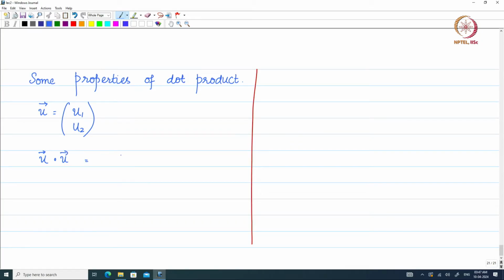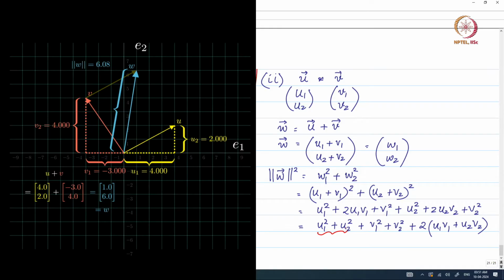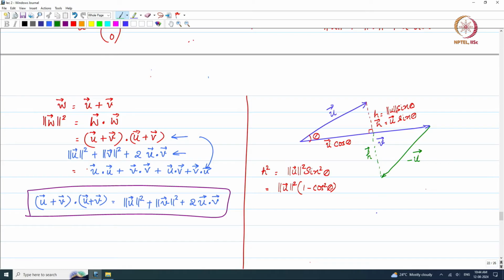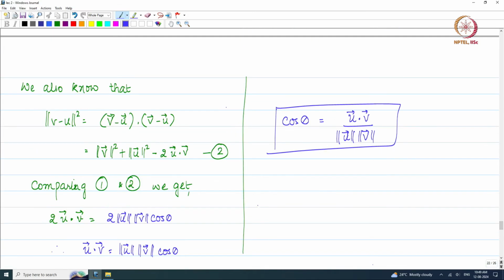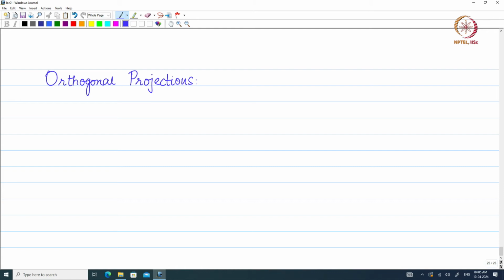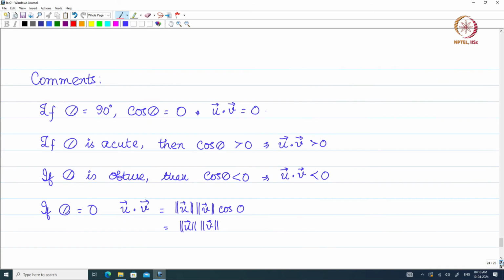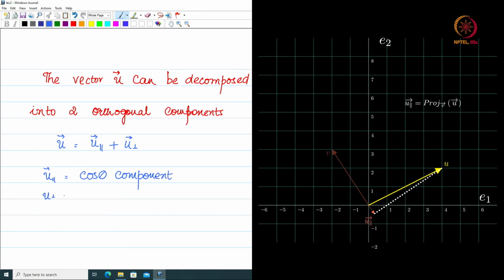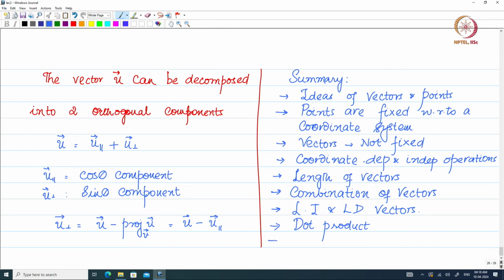Lec 15 Angle between two vectors, Orthogonal projections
Dot product and properties, orthogonality, Projections